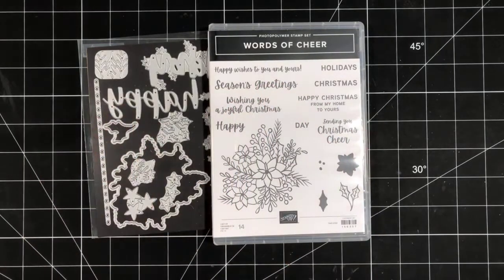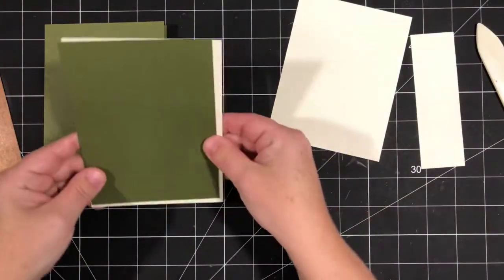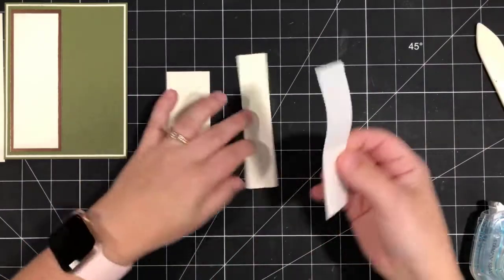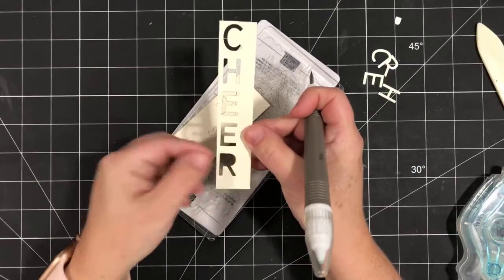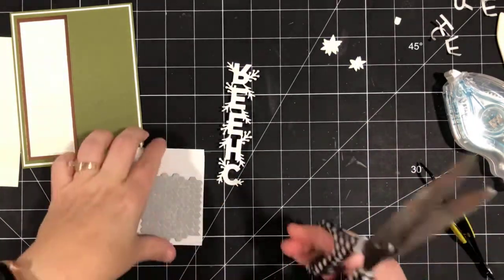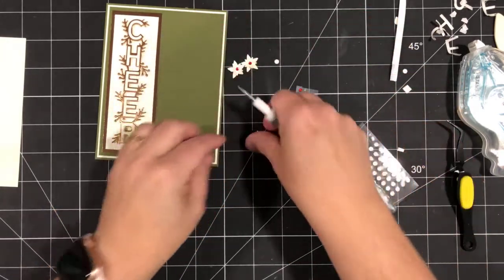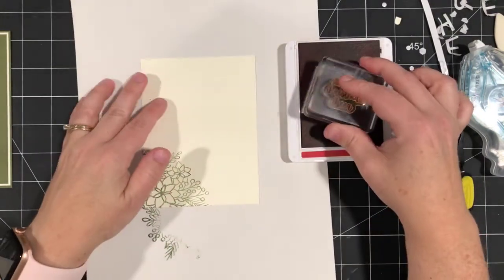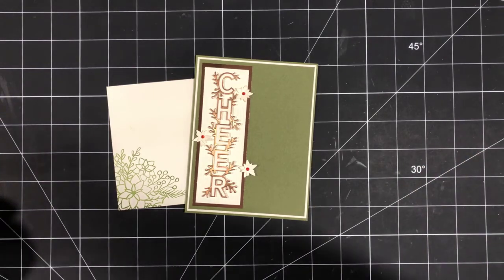Words of Cheer Christmas Card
Today I’m creating a simple Christmas card using the Words of Cheer bundle.
Deadline is coming up quickly for the Words of Cheer Christmas card class.

Sherry